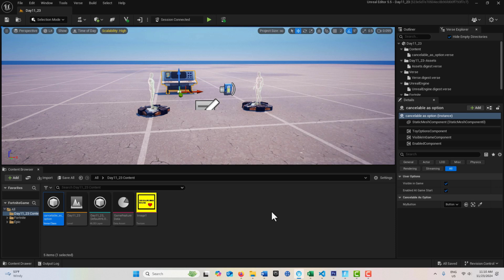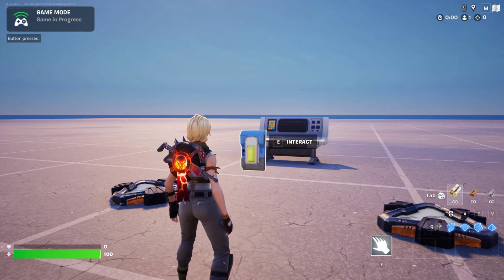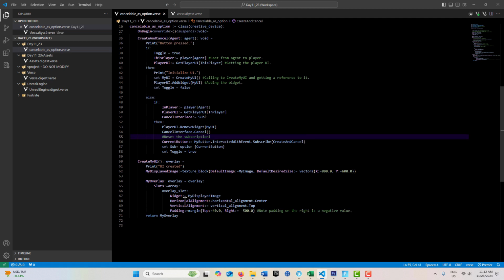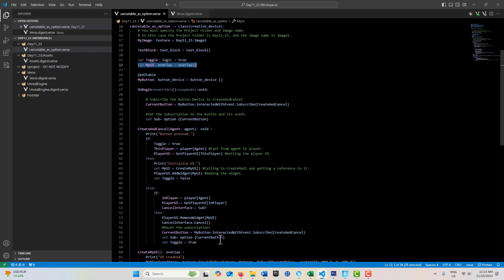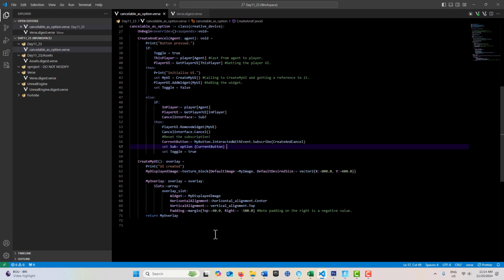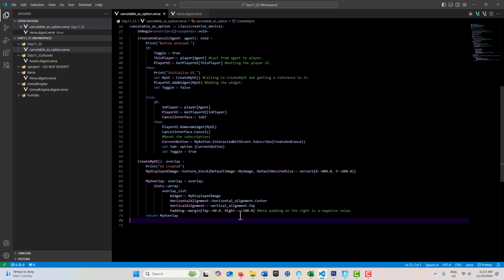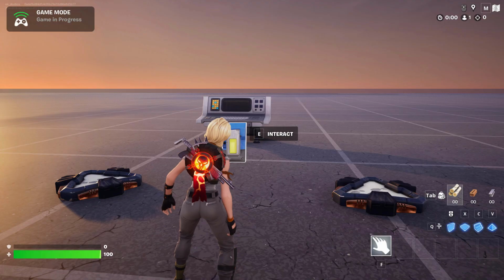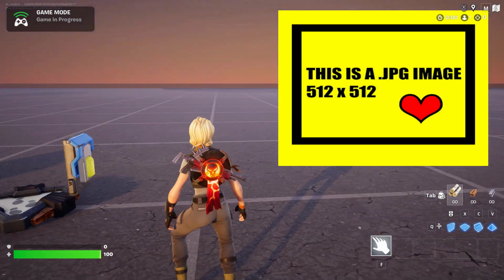Add and Remove a Custom UI Widget (and Cancel the Subscription) in Verse Code and UEFN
This tutorial is an update to one we did previously. In this video, we show how to toggle off and on a custom ui image by adding and removing the widget. One innovation here is that the cancelable is stored in an option container, and not in an array as is normally shown.